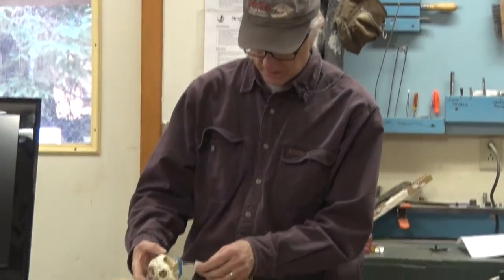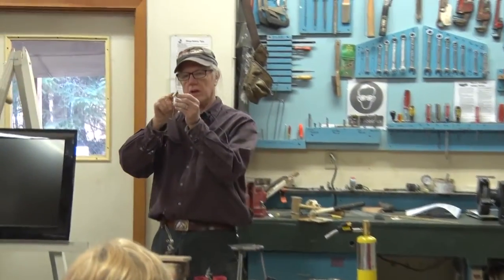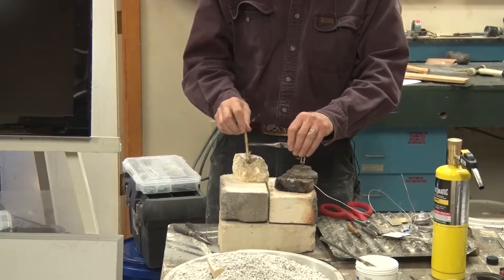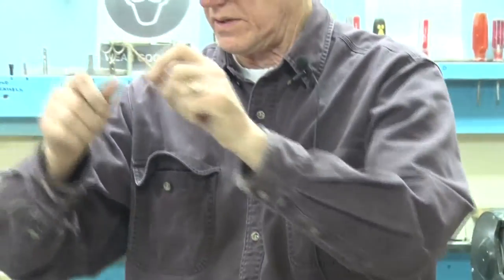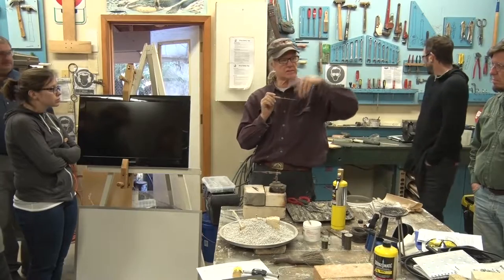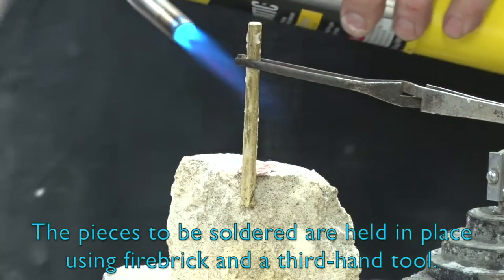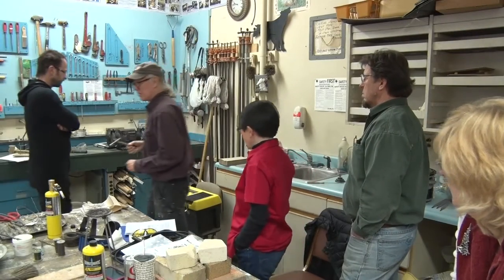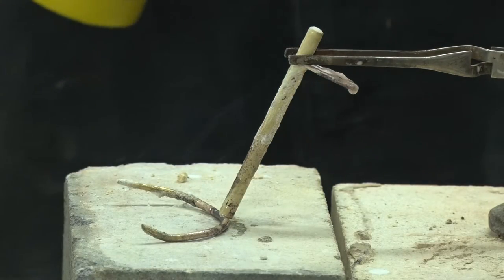Crafting a Brass Mount